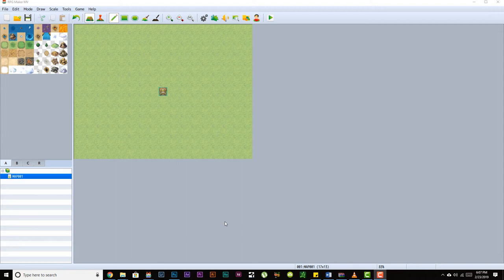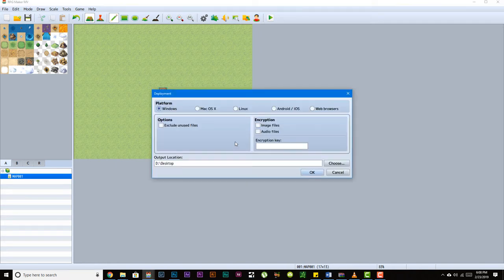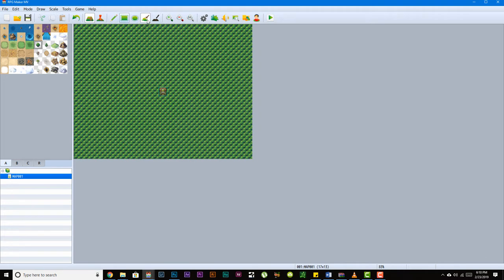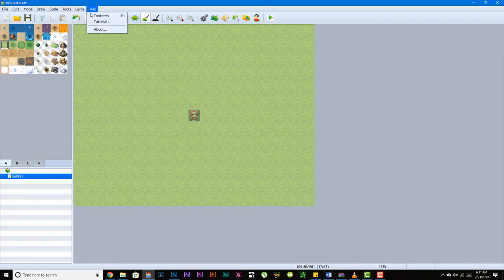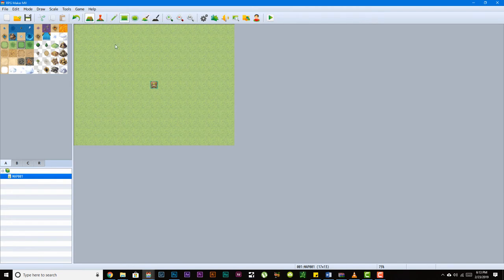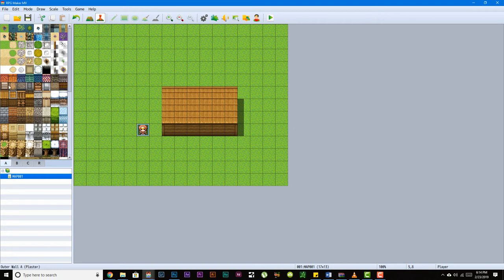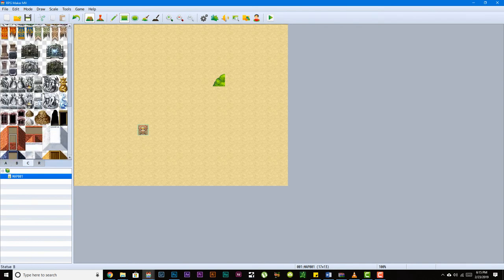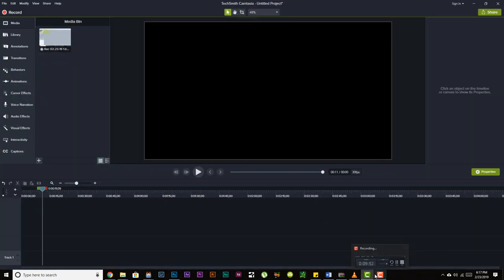RPG Maker MV Video Tutorial EP 1: Introduction